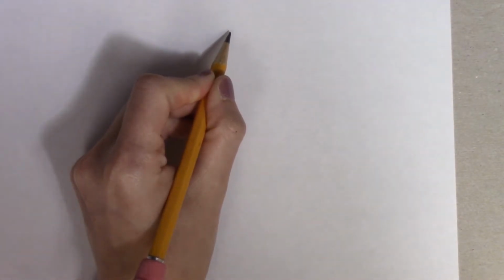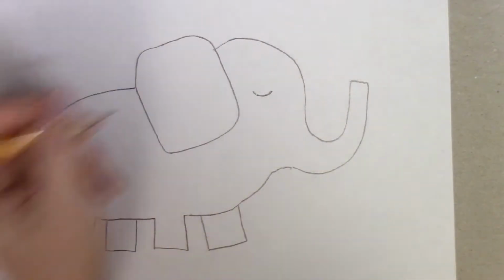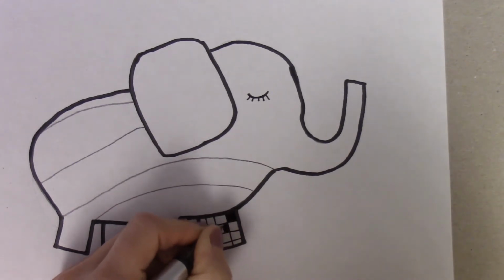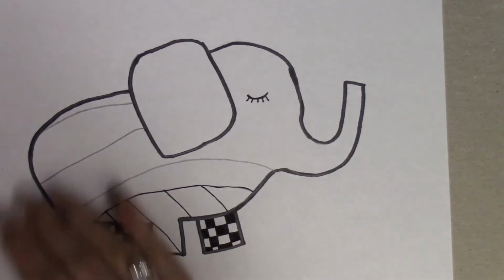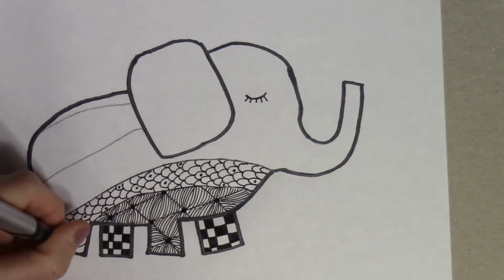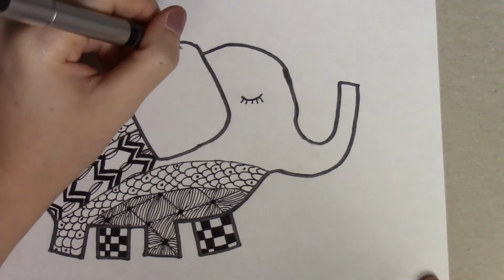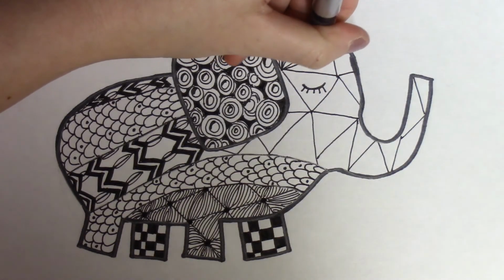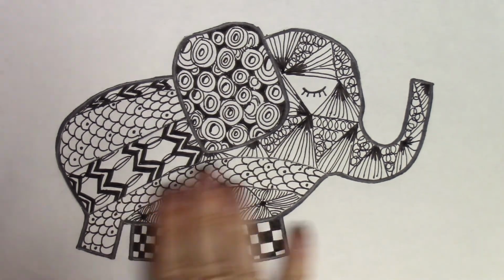DIY Line Drawing: Zentangle Elephant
Create your own unique using different line drawing techniques. It's a fun way to relax!

Program taught by Ashley of the Bay County Public Library for the "Tails and Tales" Summer read program.